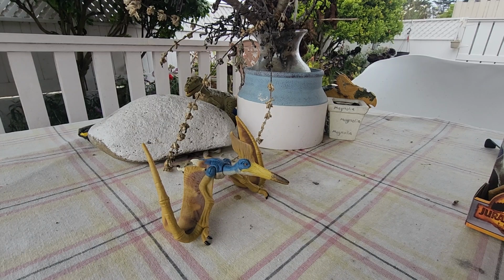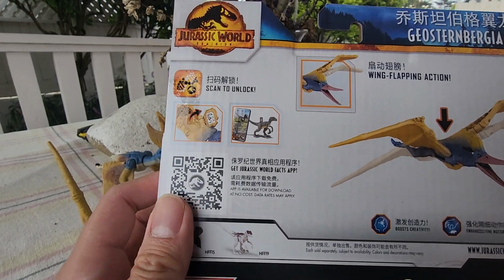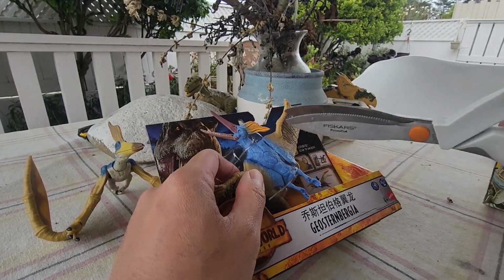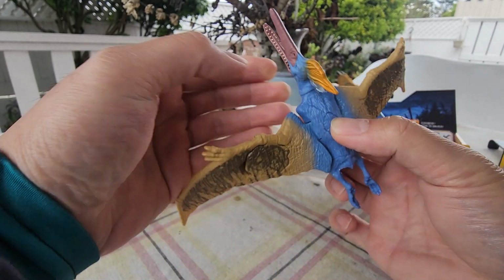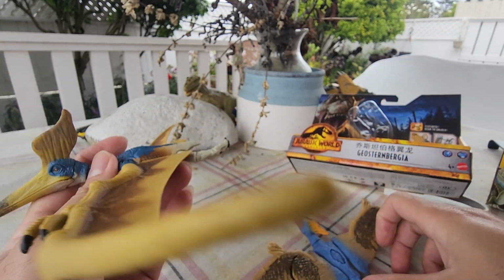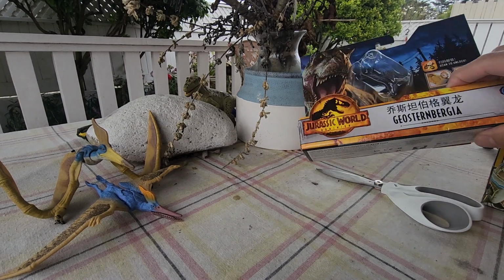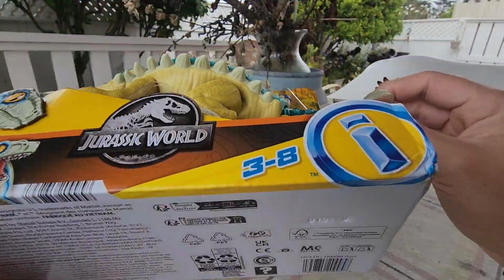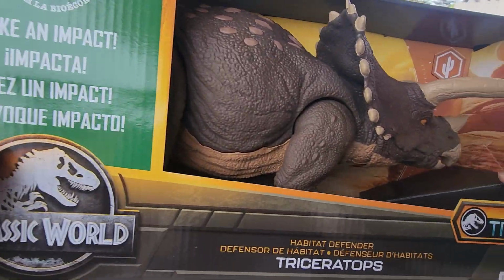JW Dominion: GEOSTERNBERGIA 🟡Epic🟡 unboxing & review...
with a Hammond Collection: Geosternbergia variant comparison.